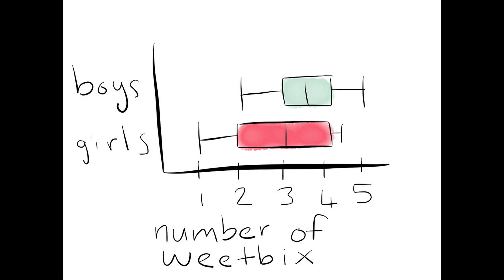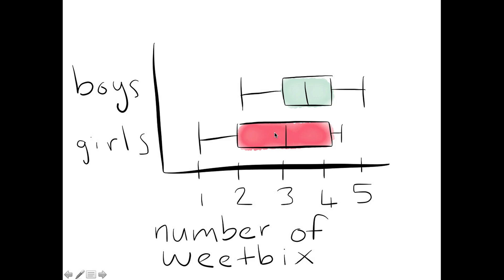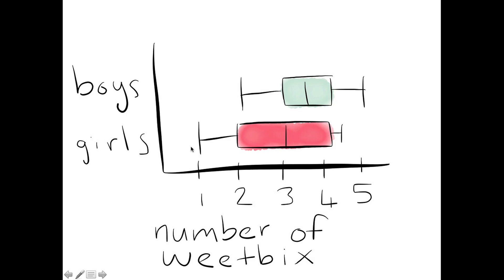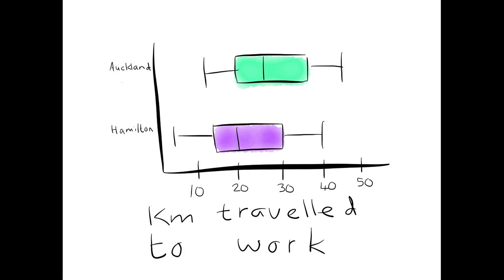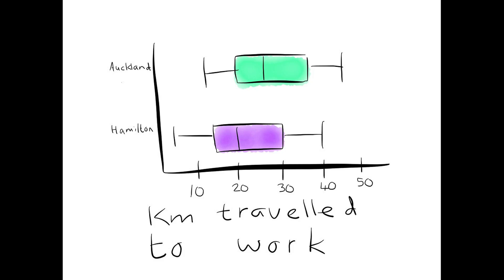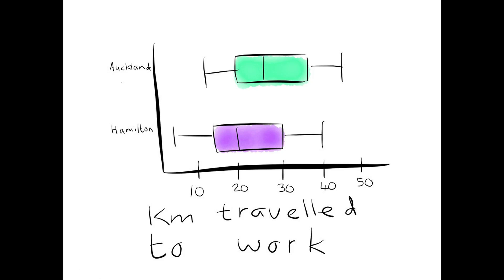Interpreting a box and whisker plot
An introduction towards interpreting box and whisker plots